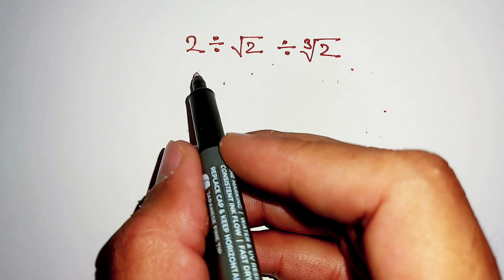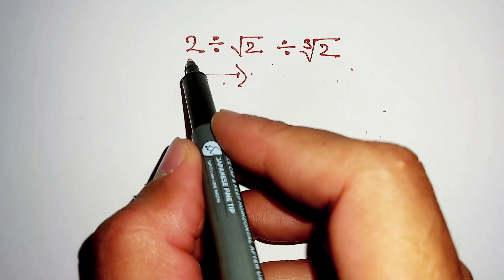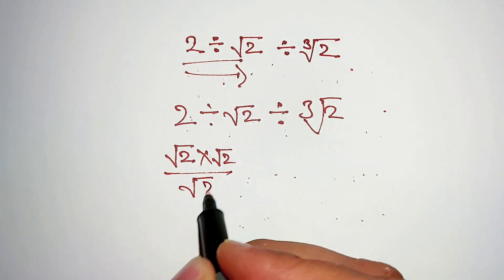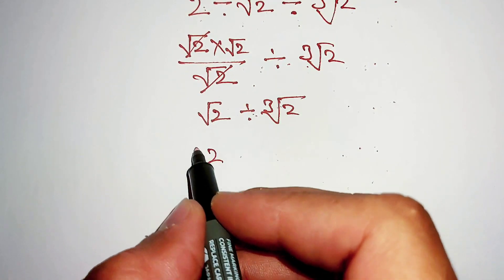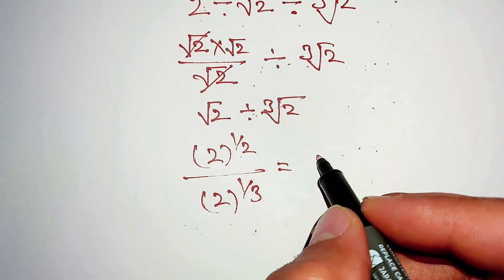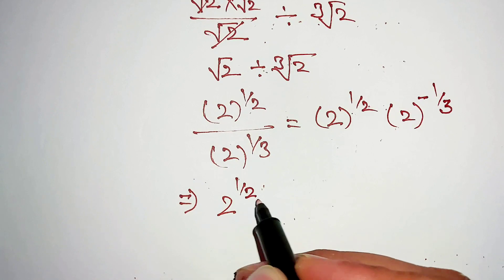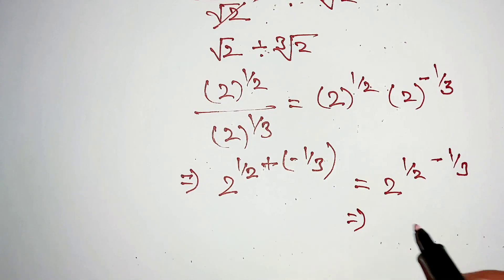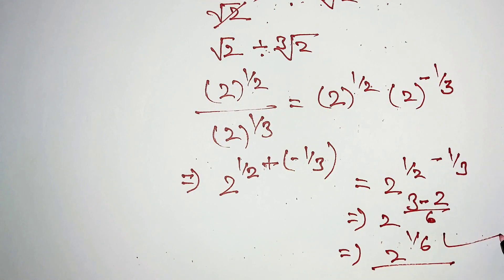A Confusing Exponential Math Problem